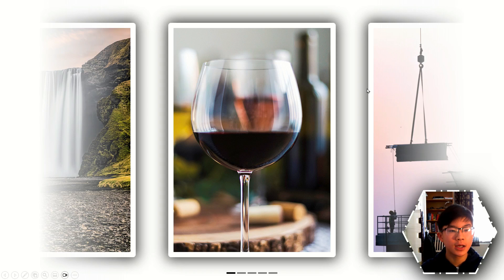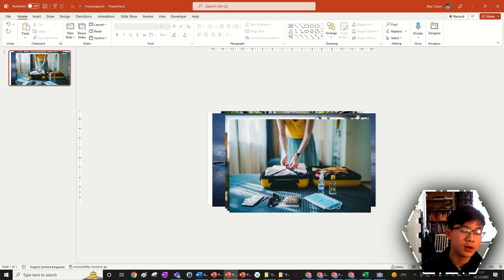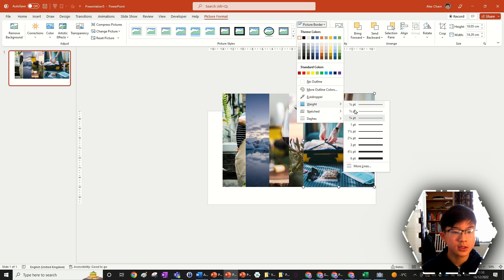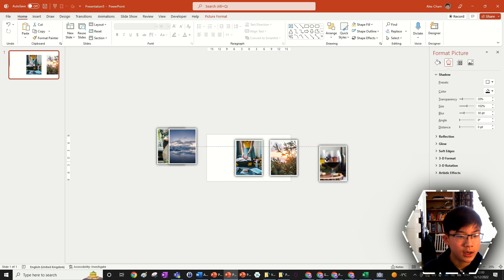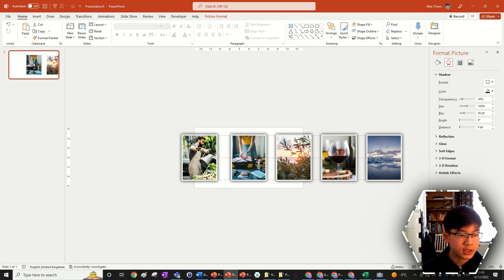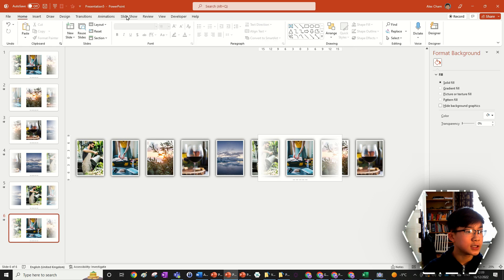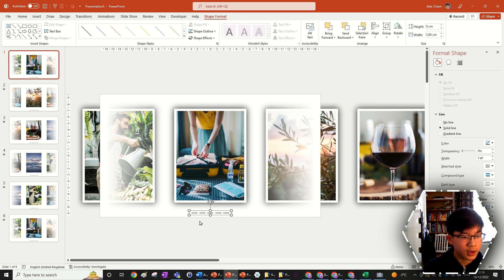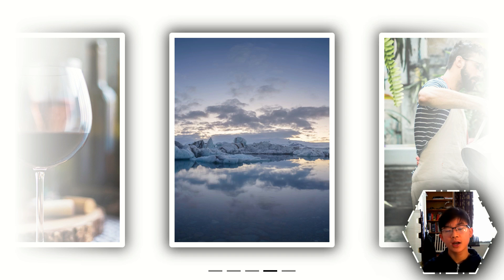Sliding Photo Carousel Animation in PowerPoint | Tutorial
Learn this easy sliding photo album PowerPoint animation to create stunning slideshows of 3 or more images in a sliding photo album!

Sliding Photo Album Animation in PowerPoint | Tutorial

and get some amazing perks!

0:00 - Intro
0:20 - Tutorial

🔸 PowerPoint Tutorials
🔹 PowerPoint Animation